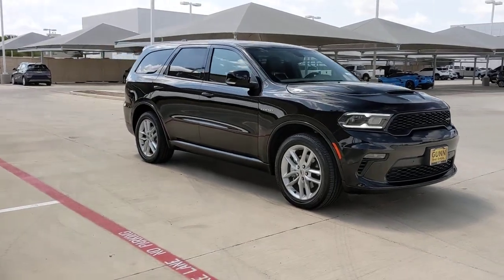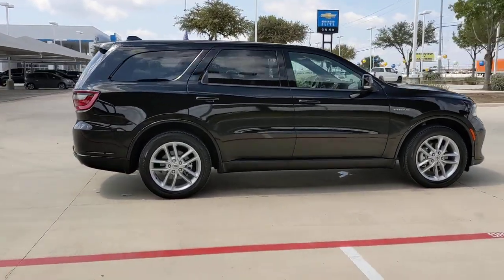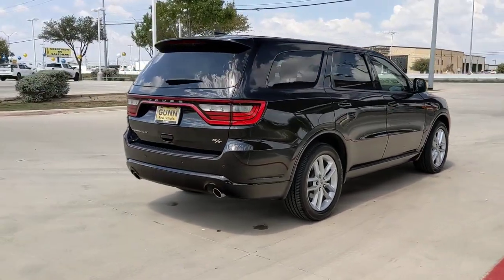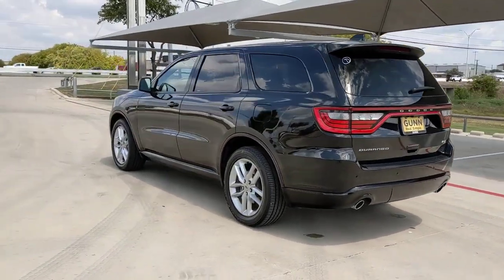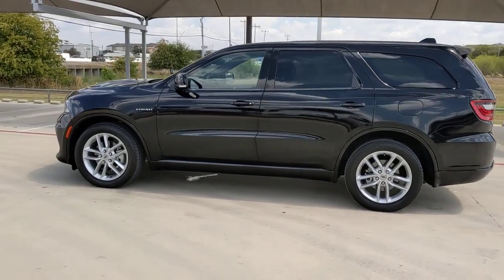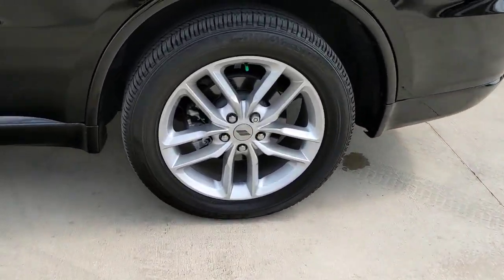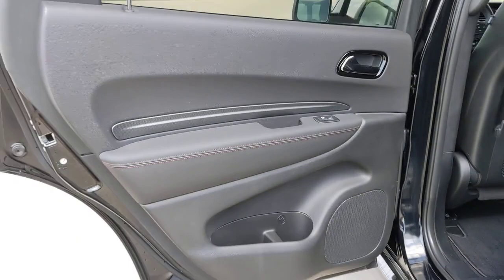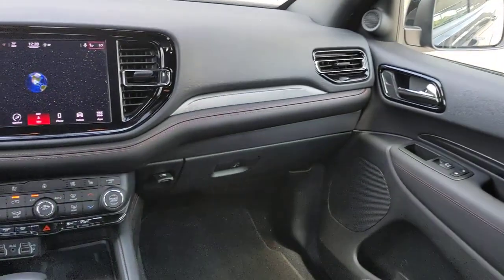2021 Dodge Durango San Antonio, Houston, Austin, Dallas, Universal City, TX C221048A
2021 Dodge Durango

Gunn Chevrolet
12602 IH 35 North

Recent Arrival!Odometer is 6414 miles below market average!CARFAX One-Owner. Clean CARFAX.***WOW THIS DURANGO IS A MUST SEE*** ***R/T EDITION WITH THE 5.7L HEMI*** ***CLEAN CARFAX AND ONE OWNER*** ***CALL GUNN CHEVROLET TODAY***, Durango R/T, 4D Sport Utility, HEMI 5.7L V8 Multi Displacement VVT, 8-Speed Automatic, RWD, DB Black Crystal Clearcoat, Black Leather.DB Black Crystal Clearcoat 2021 Dodge Durango R/T 8-Speed Automatic RWD HEMI 5.7L V8 Multi Displacement VVTServing San Antonio, Bexar, Shertz, Selma, Hill Country, Texas 78154.Thank You for shopping with Gunn! We would like to welcome you to a much better way of doing business. Our objective is to provide the highest quality service with our haggle-free One Simple Price method for purchasing new and used vehicles. Customer satisfaction guides our business. We pride ourselves in transpearancy, honesty, and conducting business with real numbers and not the confusing shell game that most dealers play!! Come in where you can relax and enjoy the process without fear of somebody trying to get into your pocket! Give us a Call today and schedule a demonstration drive!
ENGINE: 5.7L V8 HEMI MDS VVT  (STD),TIRES: 265/50R20 BSW AS LRR  (STD),RADAR RED INTERIOR ACCENT STITCH,QUICK ORDER PACKAGE 22S  -inc: Engine: 5.7L V8 HEMI MDS VVT  Transmission: 8-Speed Automatic (8HP70),MANUFACTURER'S STATEMENT OF ORIGIN,DB BLACK CLEARCOAT,WHEELS: 20 X 8.0 FINE SILVER  (STD),BLACK  LEATHER TRIMMED BUCKET SEATS  -inc: Leather Wrapped Door Panels  Ventilated Front Seats  #5 Seat Foam Cushion  Floor Console w/Leather Armrest,FRONT LICENSE PLATE BRACKET,TRANSMISSION: 8-SPEED AUTOMATIC (8HP70)  (STD),Rear Wheel Drive,Power Steering,ABS,4-Wheel Disc Brakes,Brake Assist,Aluminum Wheels,Tires - Front Performance,Tires - Rear Performance,Conventional Spare Tire,Heated Mirrors,Power Mirror(s),Integrated Turn Signal Mirrors,Rear Defrost,Privacy Glass,Intermittent Wipers,Variable Speed Intermittent Wipers,Rain Sensing Wipers,Rear Spoiler,Remote Trunk Release,Power Liftgate,Power Door Locks,Daytime Running Lights,Automatic Headlights,LED Headlights,Fog Lamps,Automatic Highbeams,AM/FM Stereo,Navigation System,Satellite Radio,MP3 Player,Auxiliary Audio Input,HD Radio,Requires Subscription,Premium Sound System,Steering Wheel Audio Controls,Auxiliary Audio Input,Premium Sound System,Satellite Radio,HD Radio,Requires Subscription,Satellite Radio,HD Radio,Requires Subscription,Satellite Radio,HD Radio,Requires Subscription,Satellite Radio,HD Radio,Requires Subscription,Bluetooth Connection,Power Driver Seat,Power Passenger Seat,Mirror Memory,Driver Adjustable Lumbar,Seat Memory,Power Driver Seat,Driver Adjustable Lumbar,Power Passenger Seat,Passenger Adjustable Lumbar,Pass-Through Rear Seat,Heated Rear Seat(s),Rear Bench Seat,Adjustable Steering Wheel,Trip Computer,Power Windows,3rd Row Seat,Leather Steering Wheel,Heated Steering Wheel,Keyless Entry,Power Door Locks,Keyless Start,Keyless Entry,Power Door Locks,Remote Trunk Release,Universal Garage Door Opener,Cruise Control,Climate Control,Multi-Zone A/C,A/C,A/C,Rear A/C,Leather Seats,Bucket Seats,Auto-Dimming Rearview Mirror,Driver Vanity Mirror,Passenger Vanity Mirror,Driver Illuminated Vanity Mirror,Passenger Illuminated Visor Mirror,Floor Mats,Mirror Memory,Seat Memory,Keyless Start,Navigation System,Telematics,Remote Engine Start,Requires Subscription,WiFi Hotspot,Smart Device Integration,MP3 Player,Smart Device Integration,Power Windows,Power Door Locks,Trip Computer,Heated Front Seat(s),Security System,Immobilizer,Traction Control,Stability Control,Traction Control,Front Side Air Bag,Rear Parking Aid,Tire Pressure Monitor,Driver Air Bag,Passenger Air Bag,Front Head Air Bag,Rear Head Air Bag,Passenger Air Bag Sensor,Knee Air Bag,Child Safety Locks,Back-Up Camera